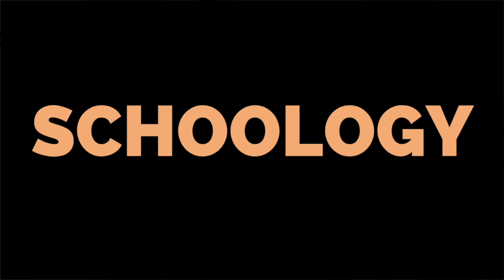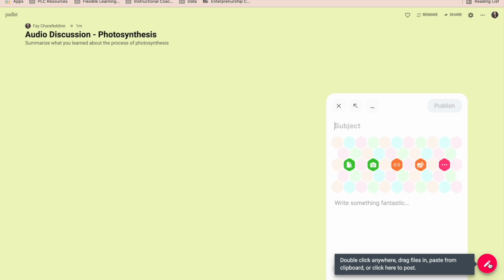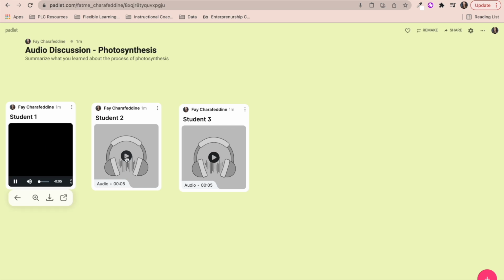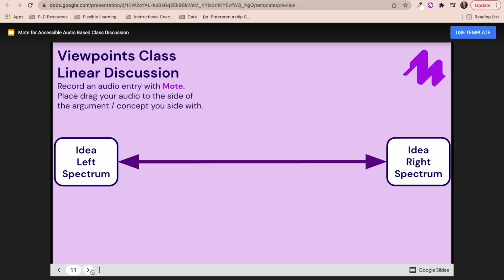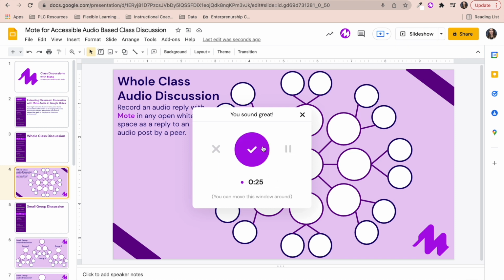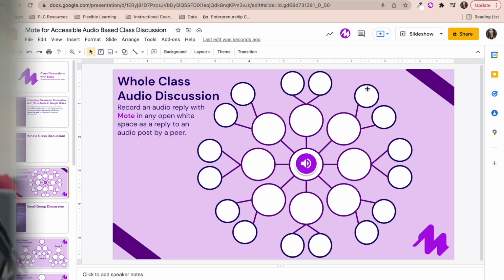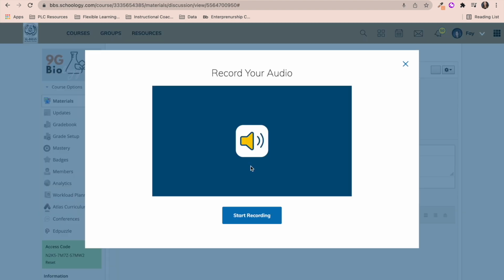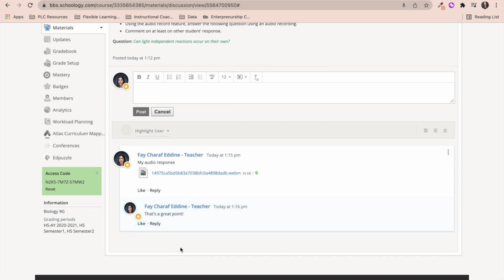Increase Authentic Engagement with Audio Discussions!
Let’s Connect!